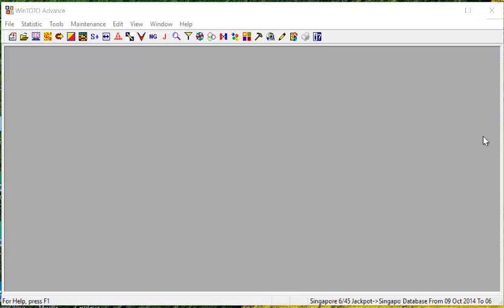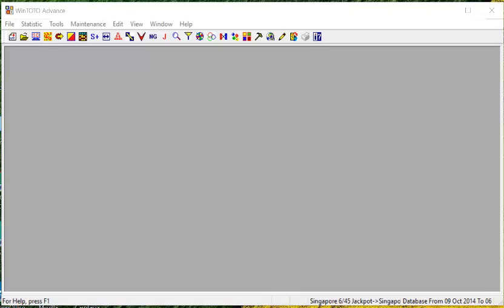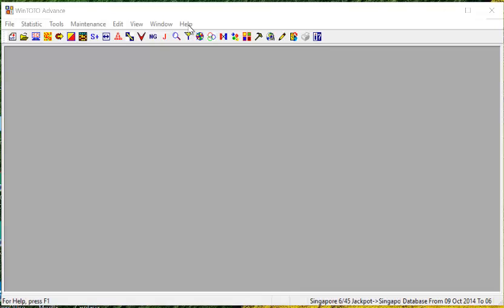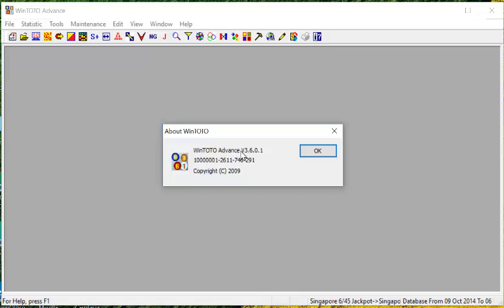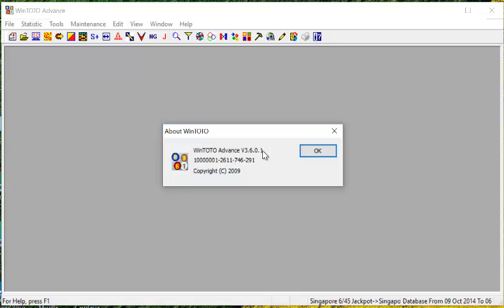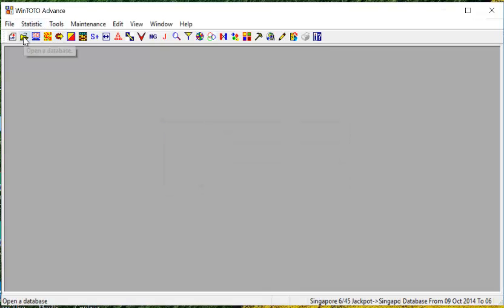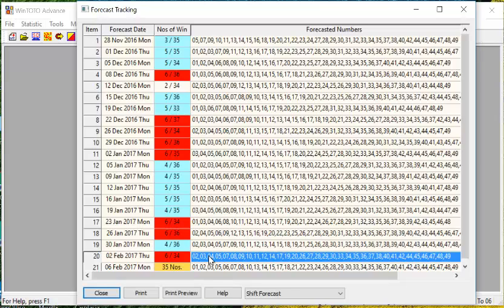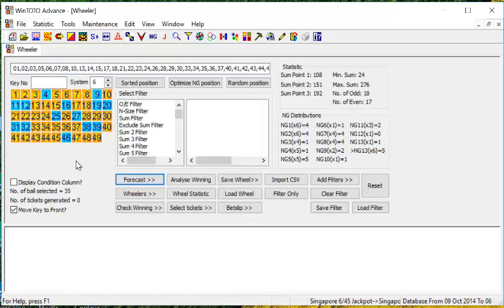WinToto Tips For 10 February 2017 Jackpot $12 Million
I thank you for from my bottom of my heart for your precious time watching
the WinToto Advance Software Video Tips.

Yes we have develop another new forecast known as Shift forecast which have
shown good results. In this video I will be sharing with you the numbers using shift forecast. Yes the forecast number fo rthe $12 million Jackpot Prize.

We have Toto Pooling for 10 February 2017, per share at $28 and you can remit to  posb saving account.319-01480-2. Do remember to sms or what's app once you have remitted. Do remit by 9 February 2017 so that we can include you in the pooling.  To join click on the link below to sign up

If you find the video of great help do feel free email the link to all your
friends and relative so that they could watch the video and to gain the
benefit of enhancing their winning chance. To watch the video click on the

92300837 and I am Hai Tong